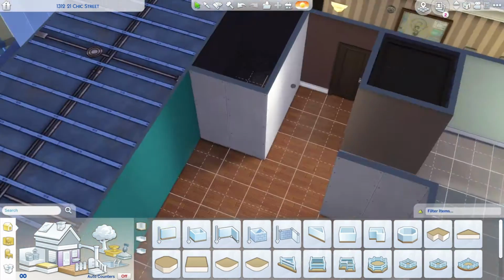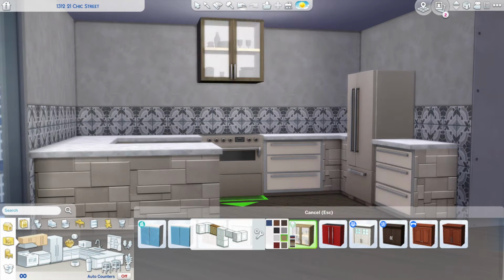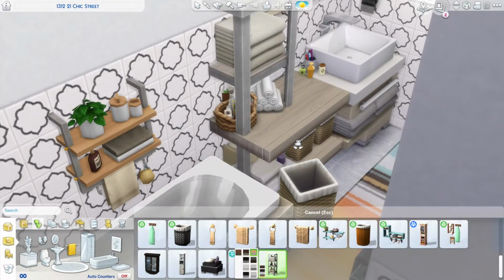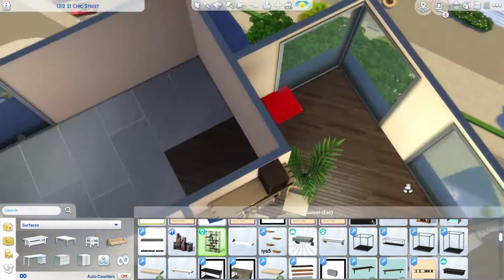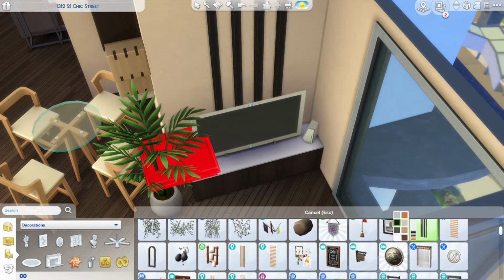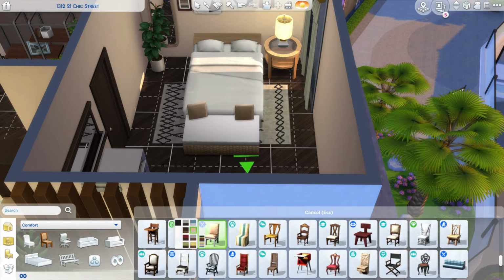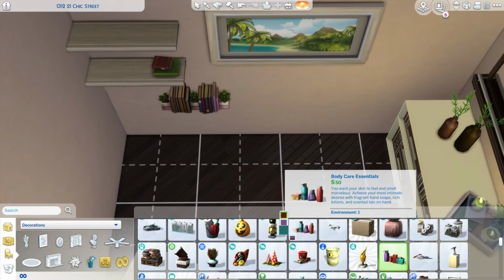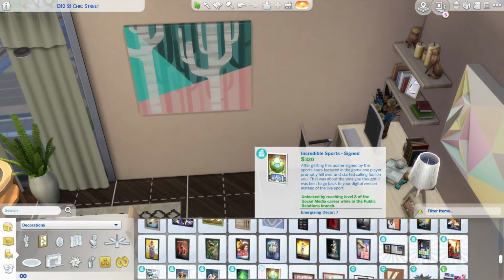1312 21 Chic St| The Sims 4| Speed Build No CC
Hi guys and welcome back to the channel. As you know I've been trying to do apartment builds in between my larger projects. Today we renovate lot 1312 21 Chic St Apartment

Cheats I cannot live without: {turn on your cheat window using shift + ctrl + c keys, hit “esc” while in cheat box to turn off}
Money {enter numerical amount}
bb.moveobjects
 to elevate/lower items:  alt+ 9 to raise, alt + 0 to lower
 to enlarge/shrink items: alt+ [ to shrink, alt = ] to enlarge
bb.ignoregameplayunlocksentitlement
bb.showhiddenobjects
bb.showliveeditobjects

TURN ON FREE BUILD: bb.enablefreebuild

FREE REALESTATE: freerealestate on

Unlock full edit mode in Create a Sim: cas.fulleditmode